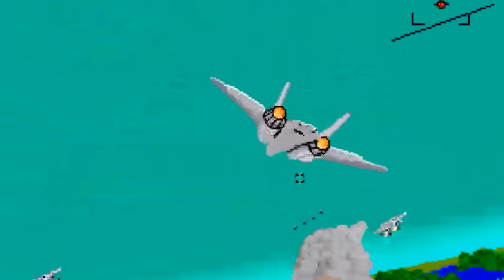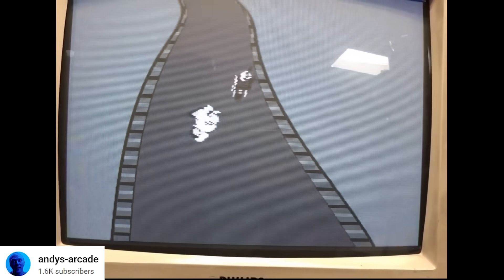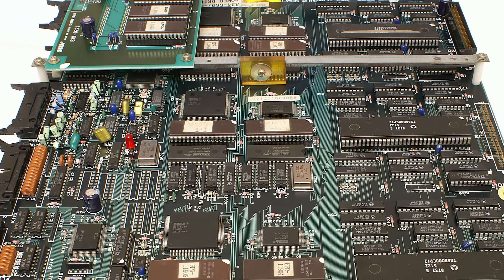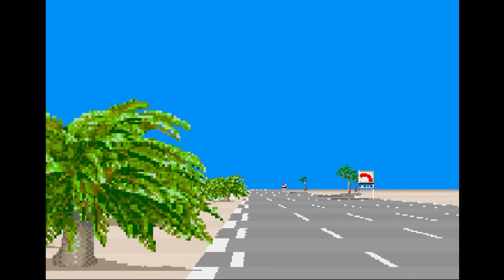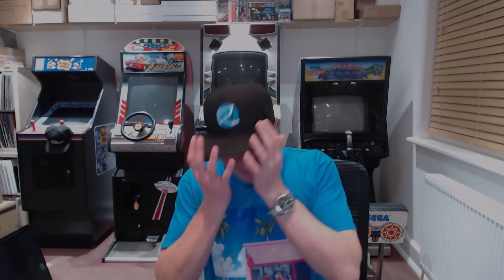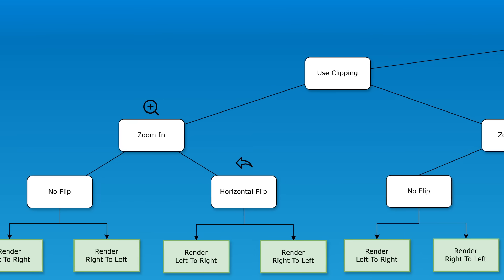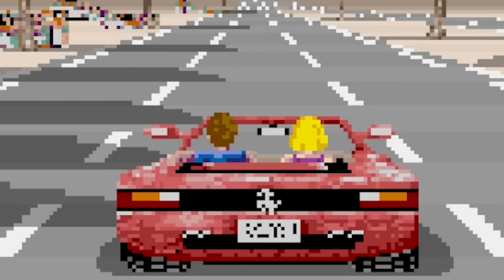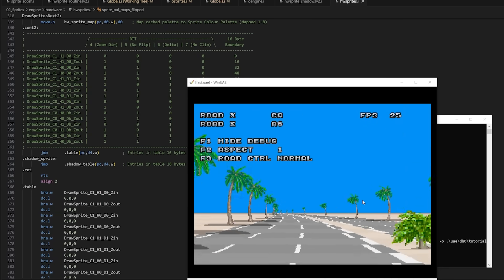How Did I Get OUTRUN's Sprite Scaling Working On An AMIGA?!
Parts:
00:00 - The History of Sprite Scaling...
04:13 - How Did OutRun's Sprite Scaling Work?
07:07 - Scaling Sprites In Realtime On The Amiga
12:30 - Get The Source Code!